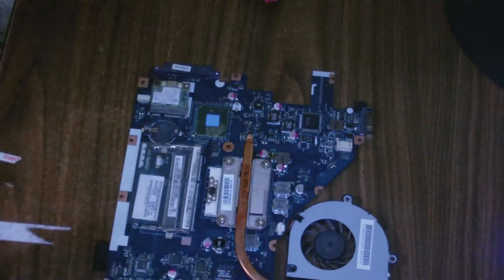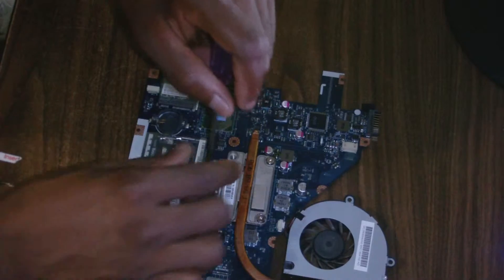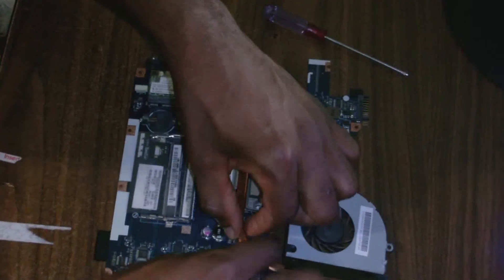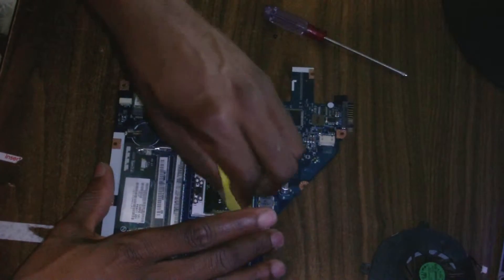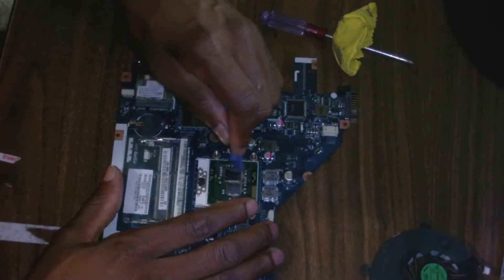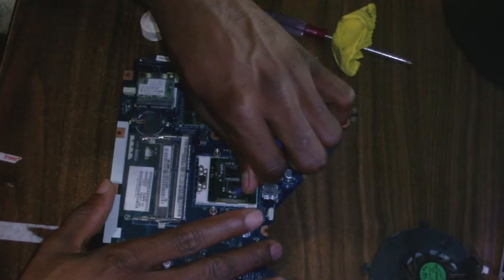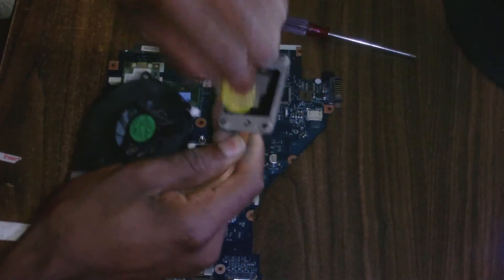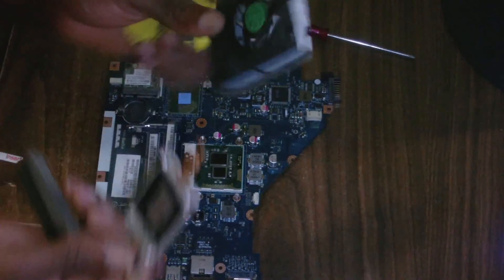How To Clean Gateway NV55C Laptop Processor